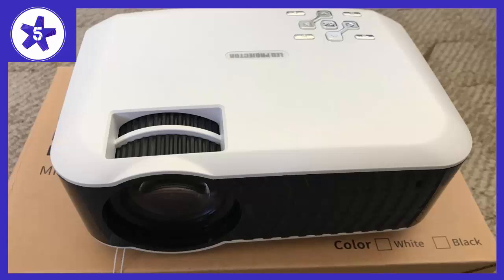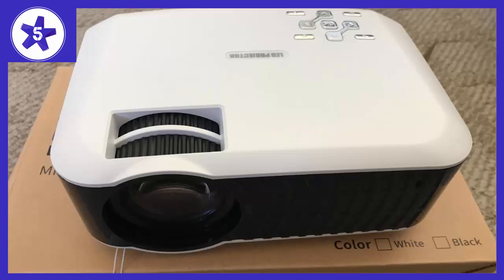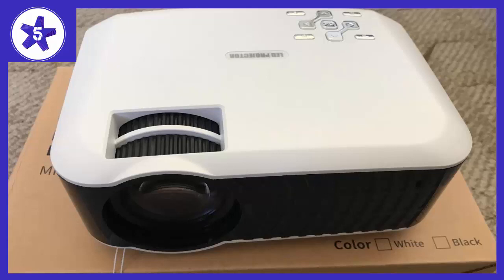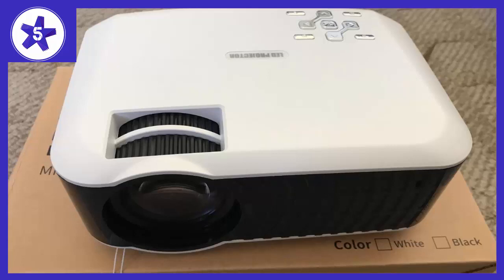Hoolick 2400 Lumens Home Theater Portable Projector Review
Hoolick 2400 Lumens Home Theater Portable Projector